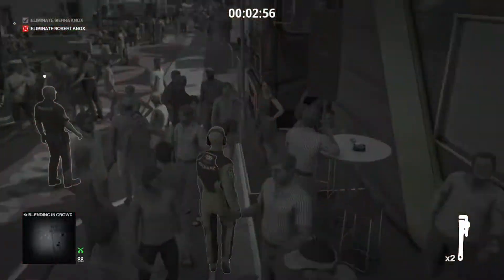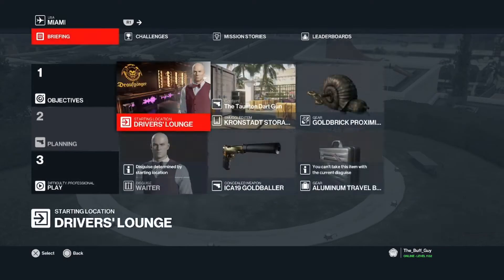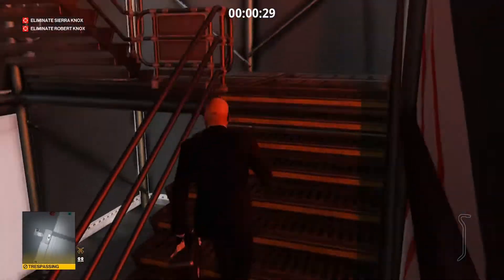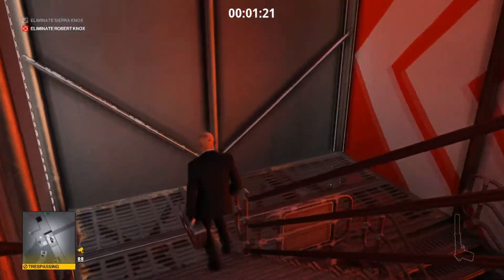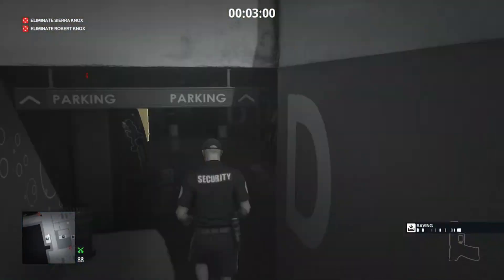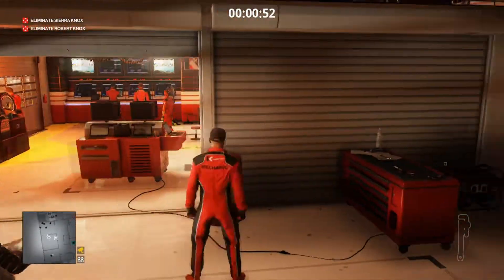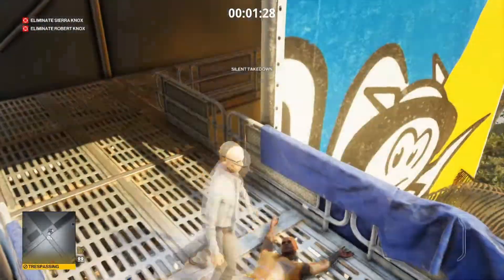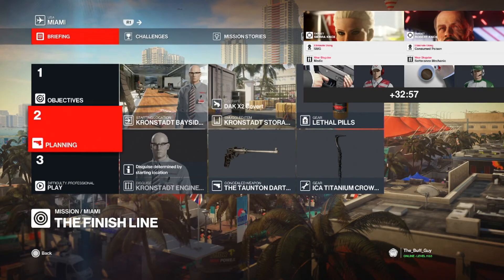What is HITMAN Roulette? - Episode 8 - Miami